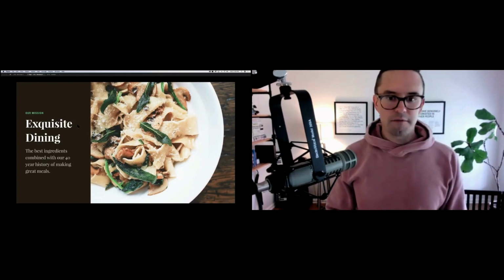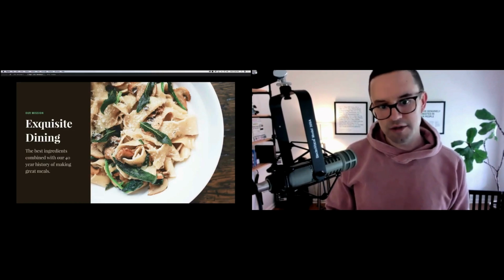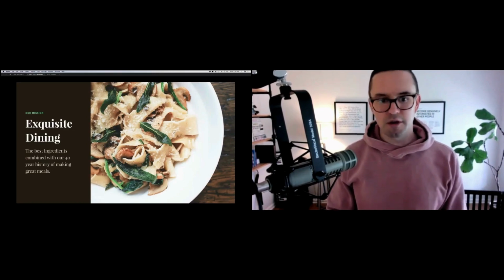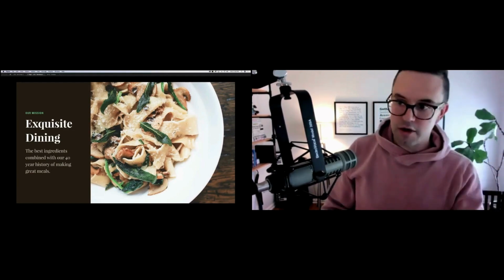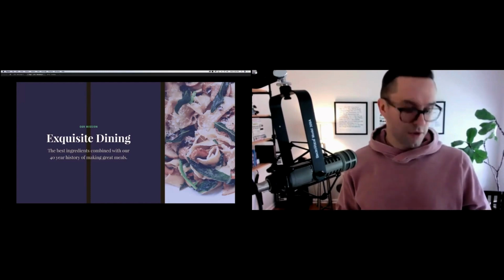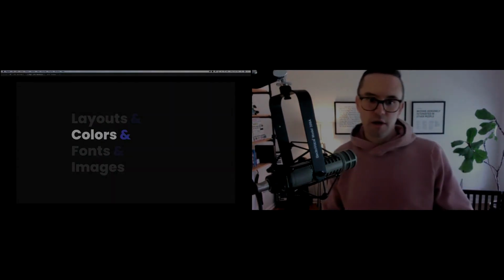How To Make Sure VCs See What You Want Them To See: Pitch Deck Design Priority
In this video, we dive into the importance of creating priority in design for your pitch deck and beyond. By determining what each person sees, and in what order they see it, you can control the narrative and guide investors through your pitch in a way that is effective and impactful. Learn how to use color, contrast, and hierarchy to create a clear and engaging pitch deck that keeps the attention of your audience and has them seeing things in the order you want them to.